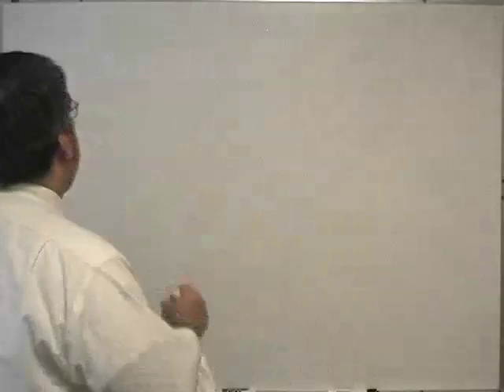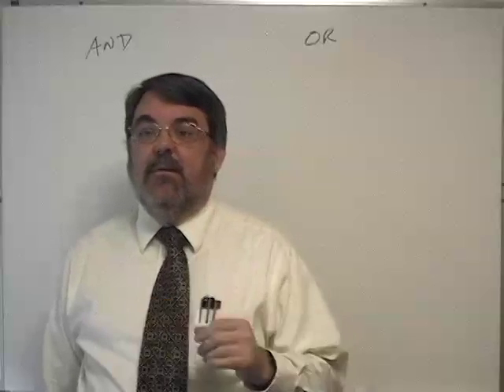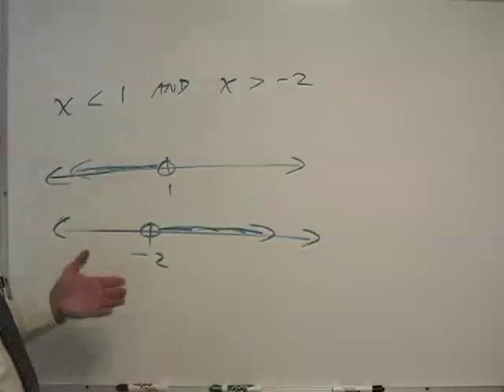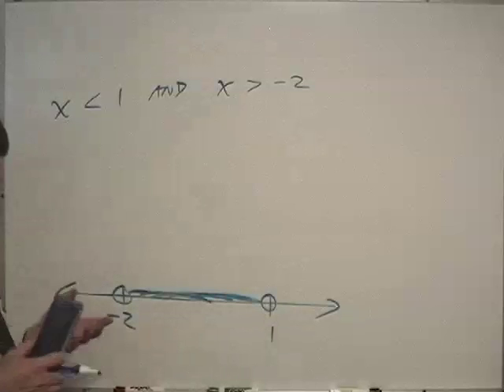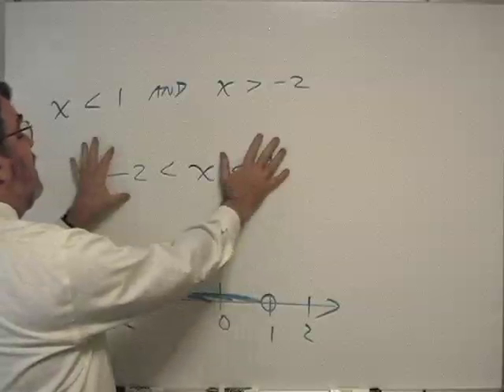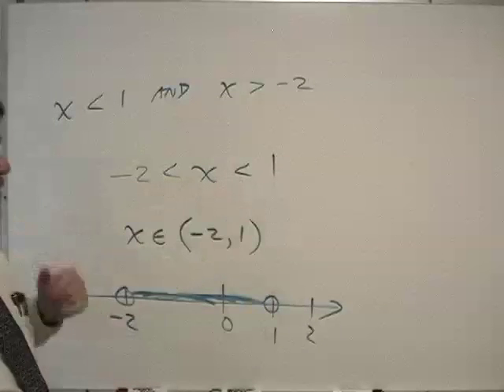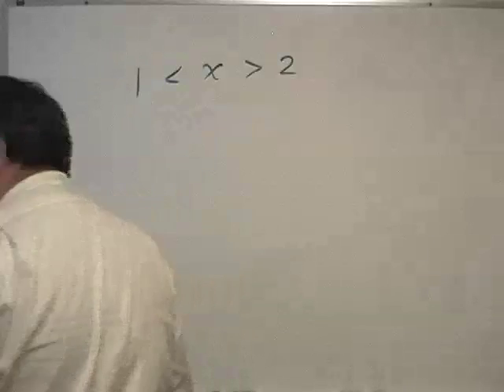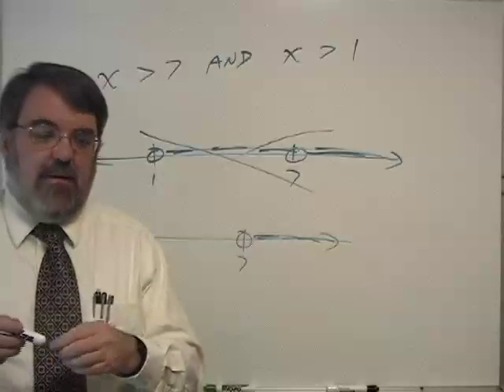Section 4.2, Topic 1, Part One